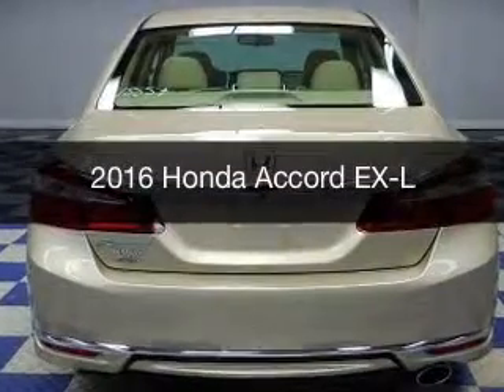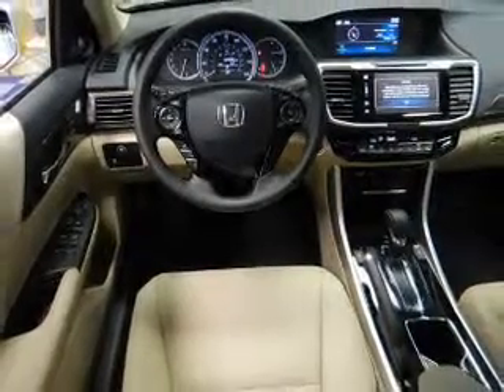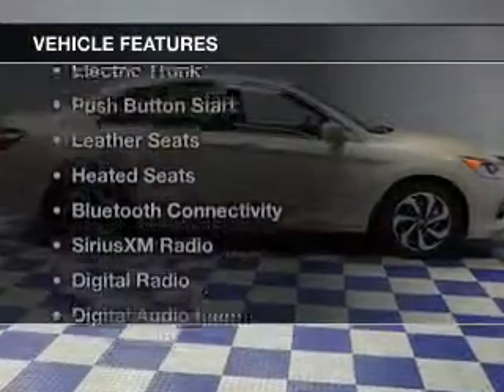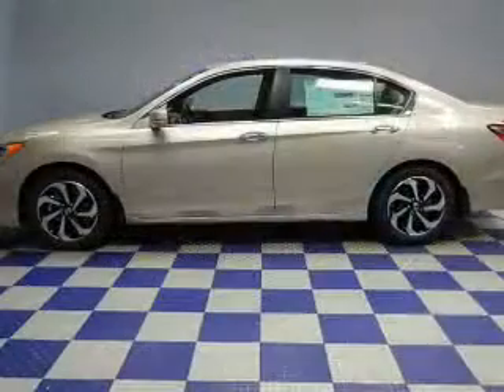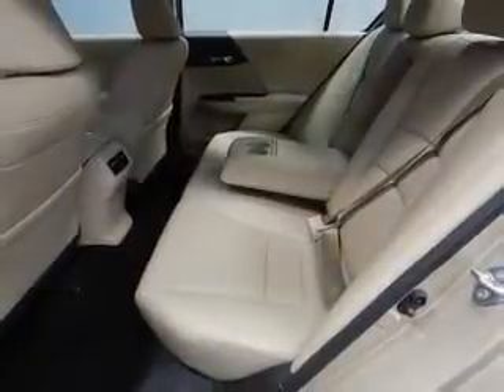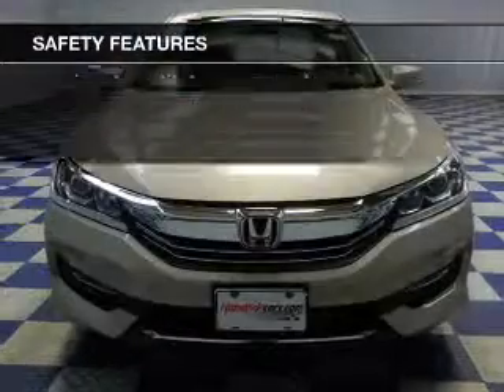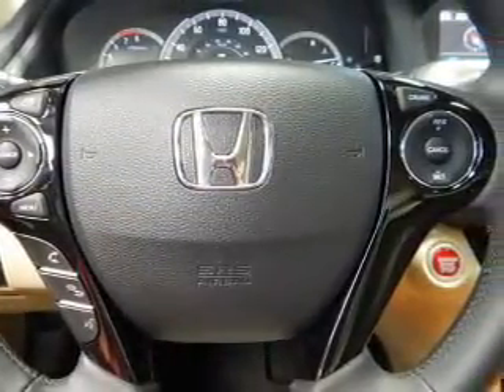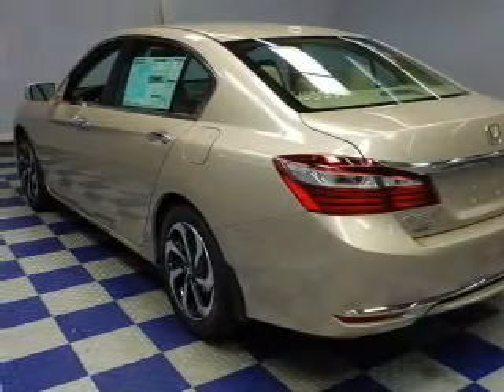2016 Honda Accord - Charlotte NC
Year: 2016
Make: Honda
Model: Accord
Trim: EX-L
Engine: 2.4 liter inline 4 cylinder 16 valve
Transmission: Automatic CVT
Color: Champagne Frost Pearl
Mileage: 0
Address:
8901 South Boulevard